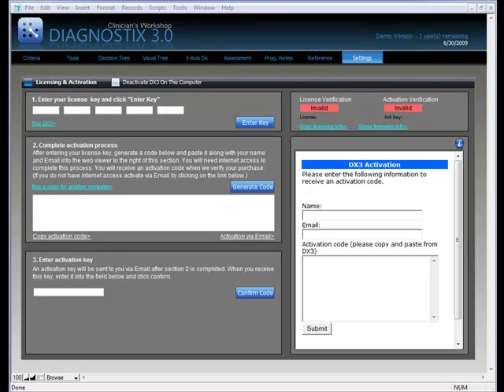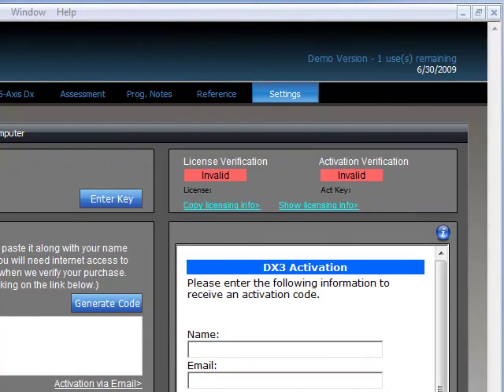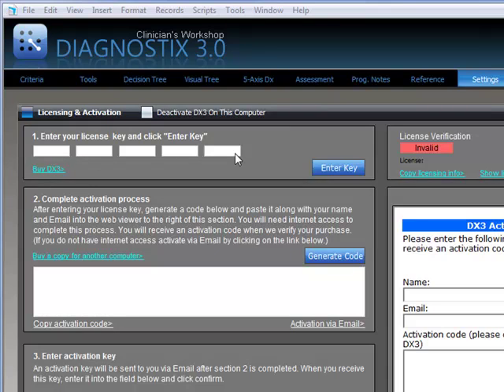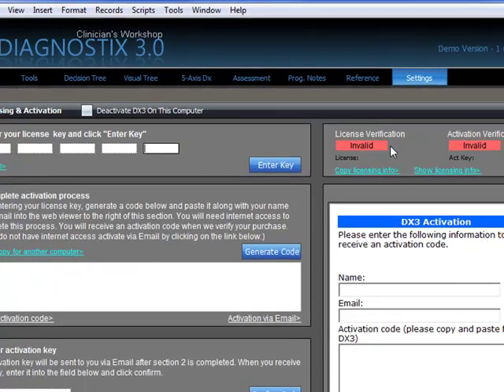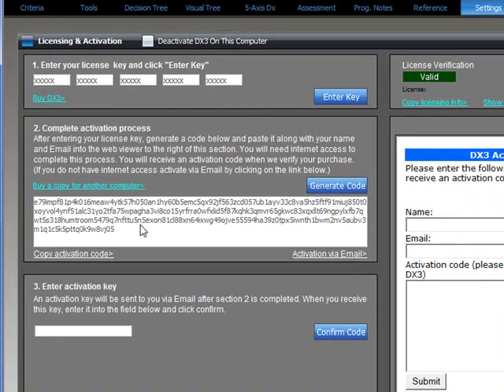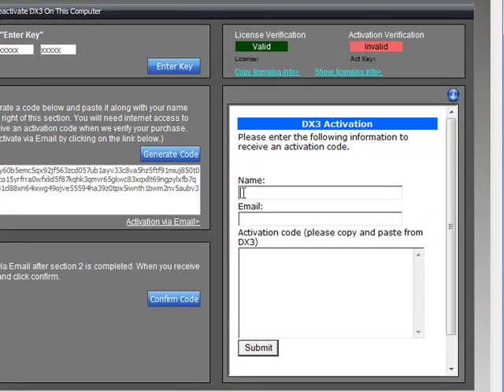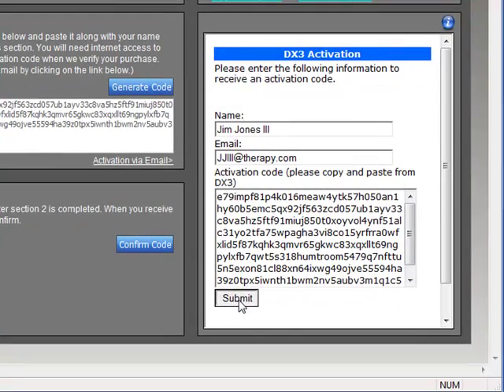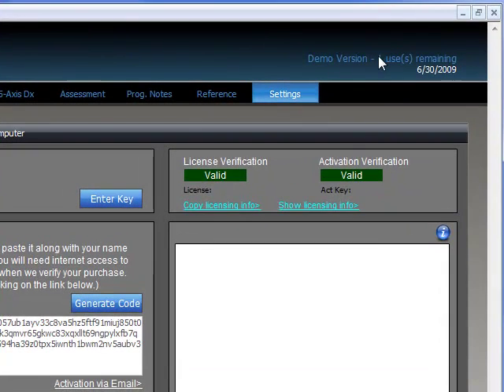DX3 Licensing & Activate